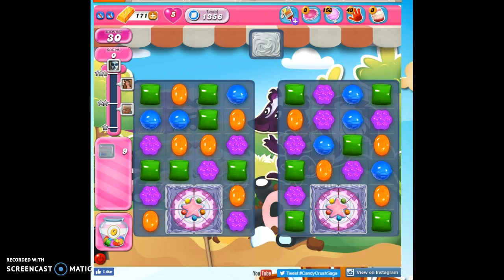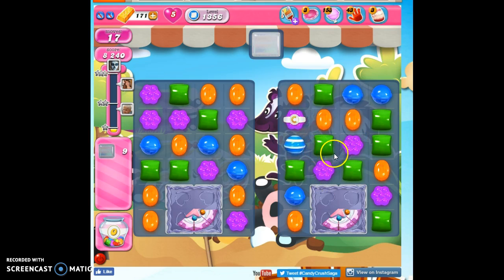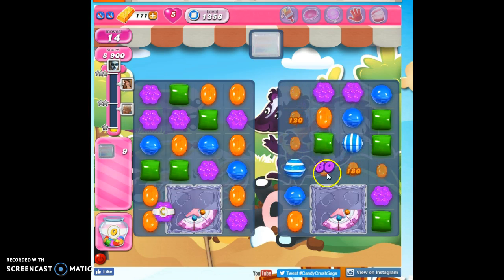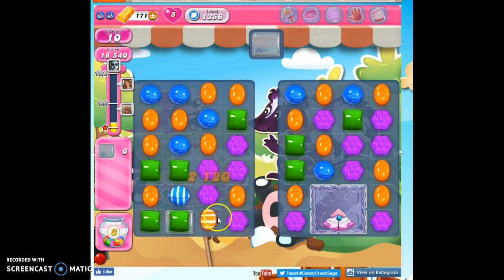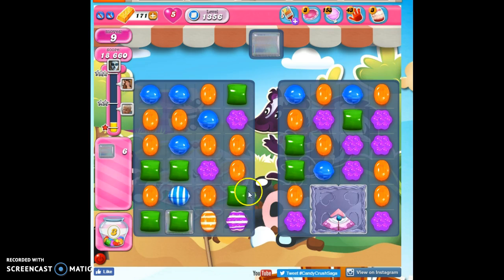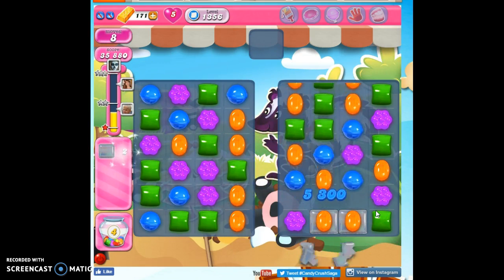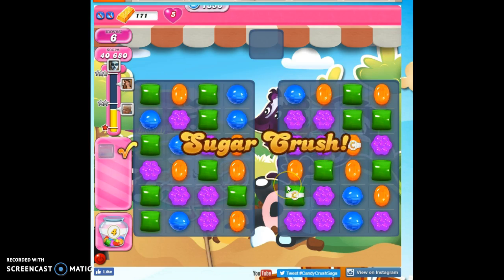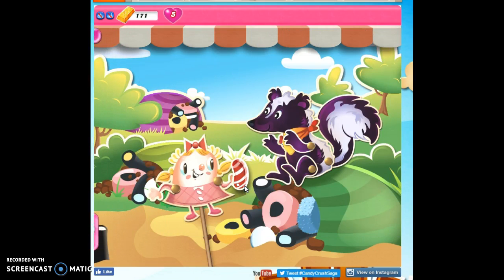Candy Crush Level 1356 help w/audio tips, hints, tricks